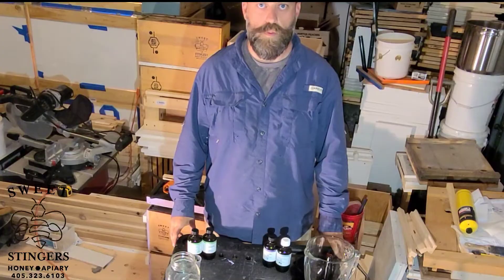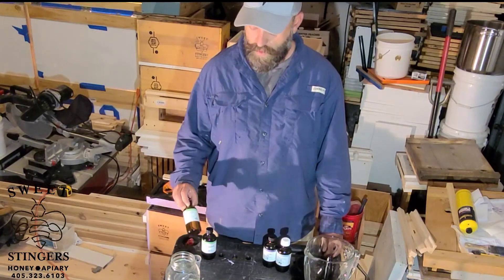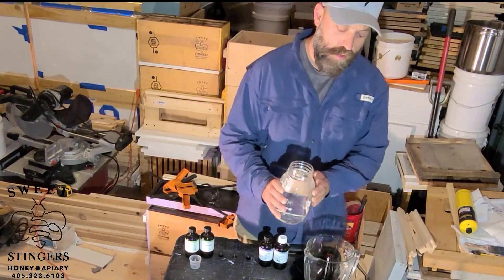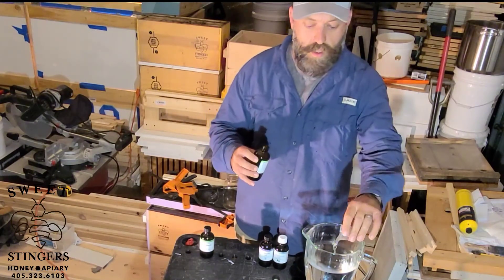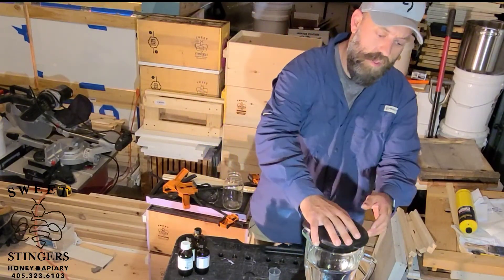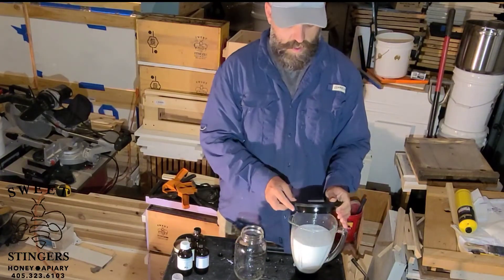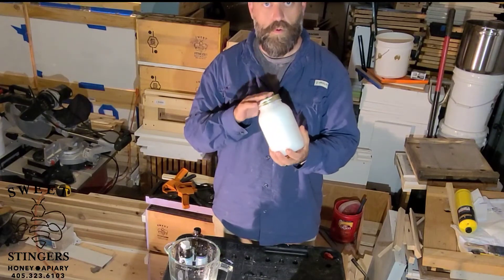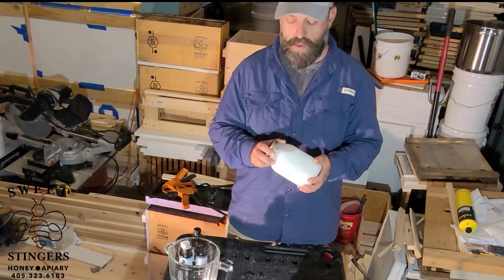Homemade Honey Bee Stimulant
A simple honey bee Stimulant to add to feeding for build up of the colony